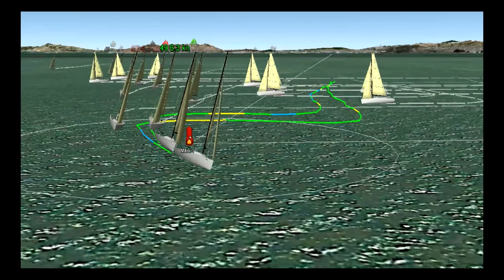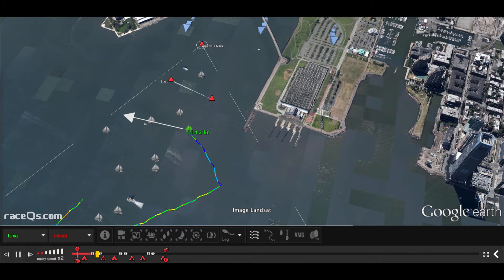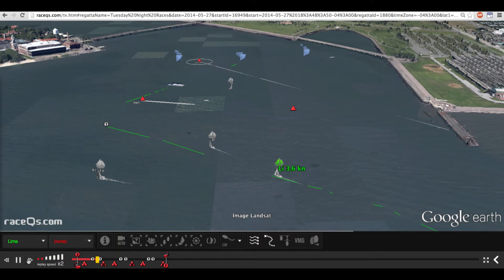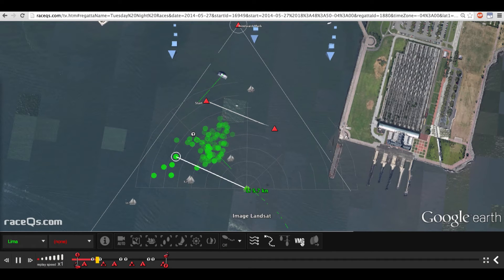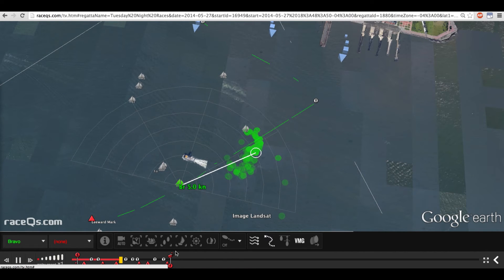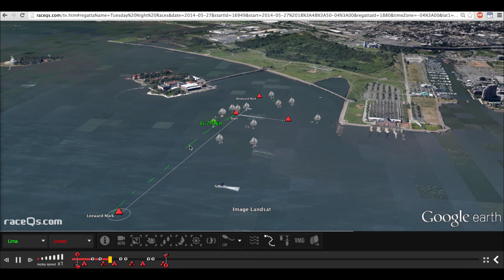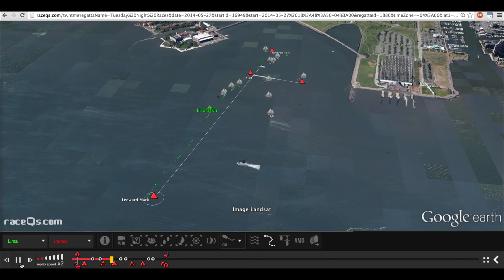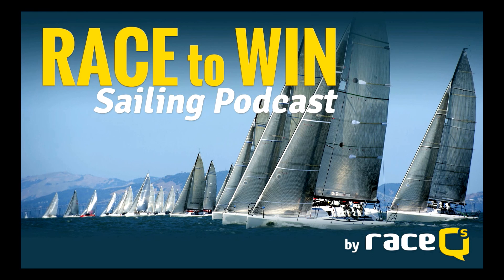13 - Velocity Made Good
In this podcast we review VMG, or velocity made good, and essential concept that describes a boat progress to windward or to leeward.  We show how to use the raceQs tool to monitor your boats VMG, and discuss the difference between VMG and VMC, or velocity made to course.

sailing, learn to sail, sailing tutorial, sailing podcast, sailing strategies, sail racing, sailing velocity